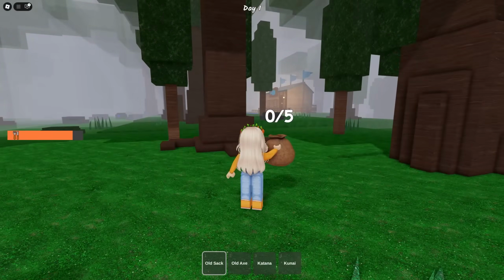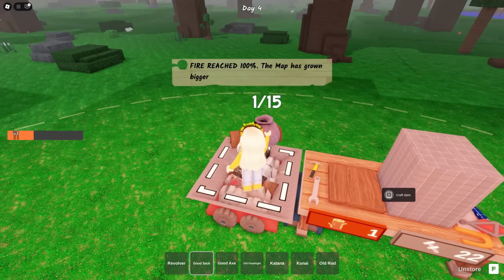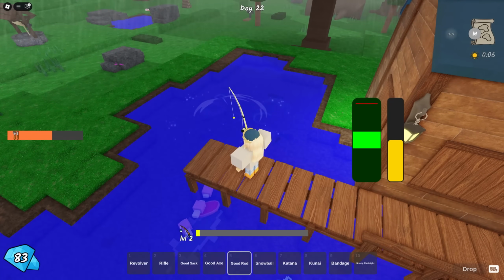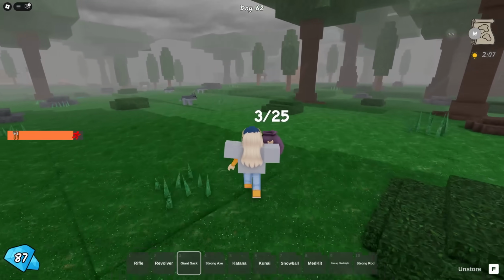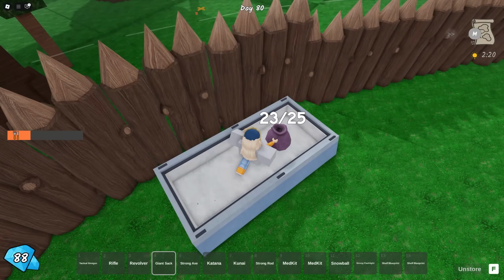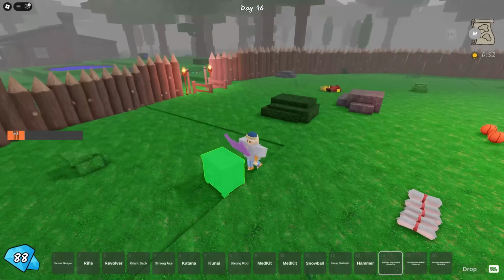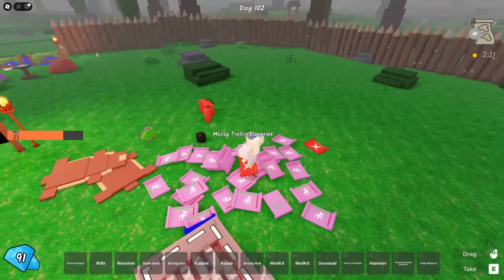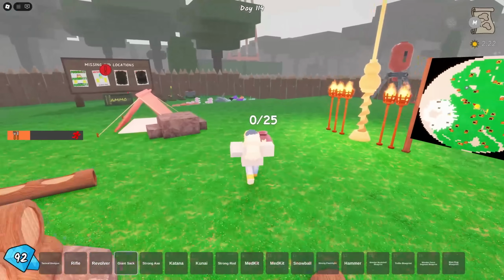I Built A MASSIVE Fish Store in 99 Nights in the Forest!